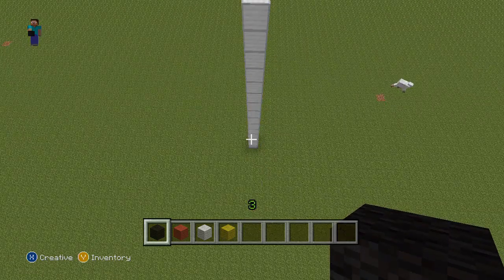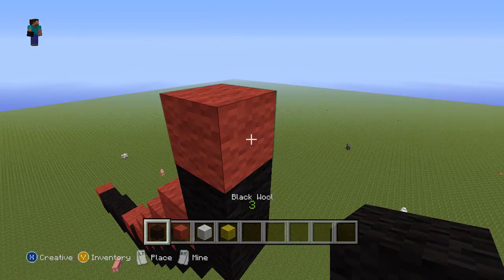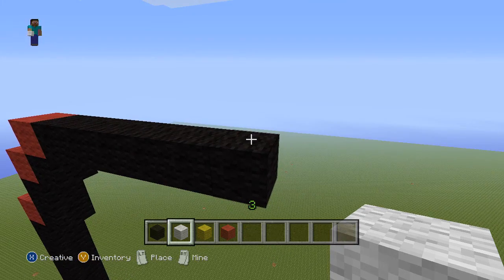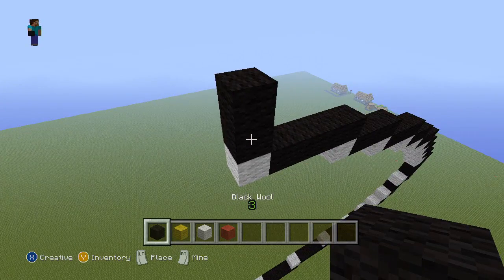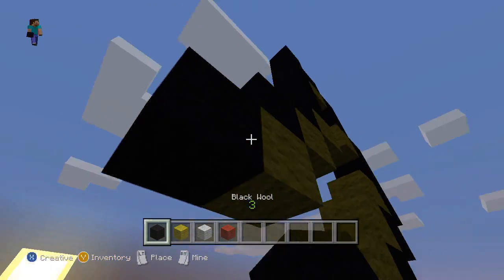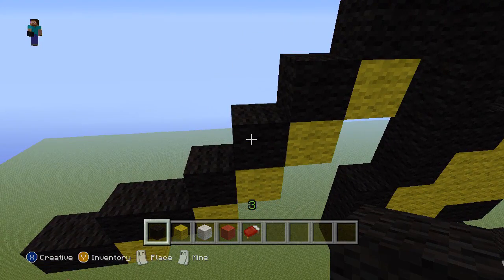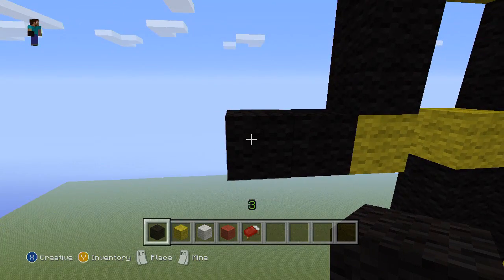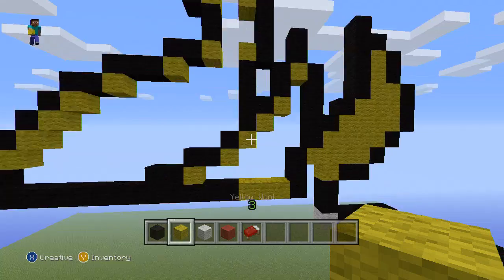Minecraft Let's Build Logos: Miami Heat | Tutorial | Part 1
Leave a comment on which team I should do next!

MLB: